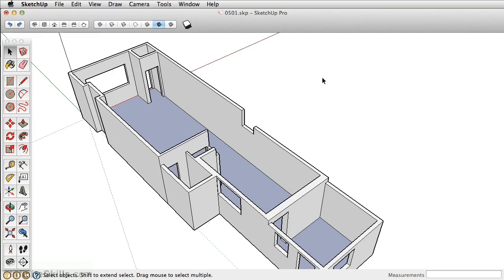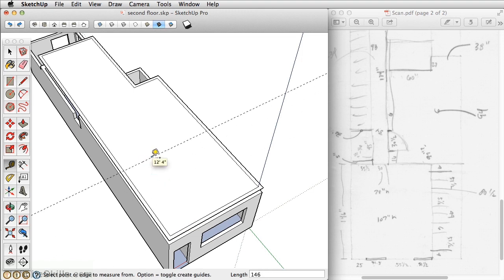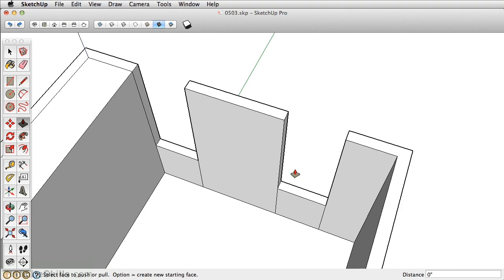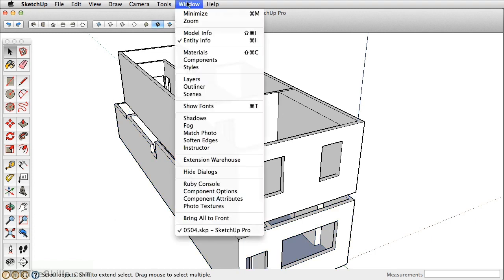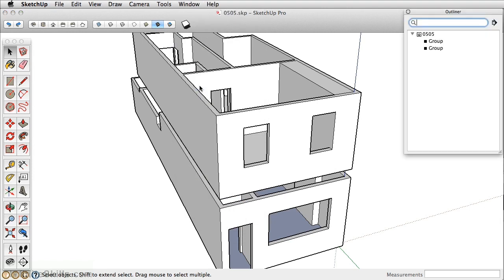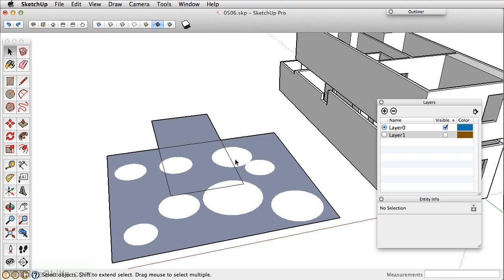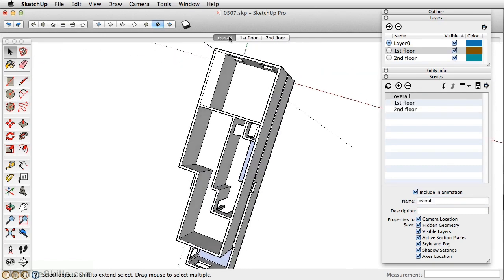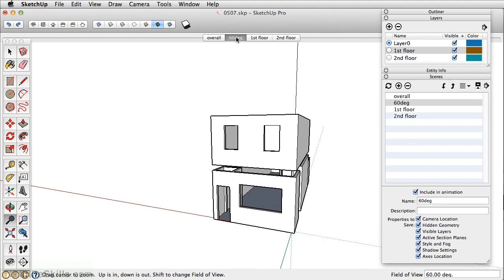5.Organizing The Model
CHAPTERS:-

00:00:00 Why Groups

00:02:43 Creating The Second Floor

00:08:12 Creating Additional Openings

00:13:56 Hide Model And Other Useful Shortcuts

00:19:18 Using The Outliner

00:21:52 Using Layers To Control Visibility

00:25:45 Viewing Layer States Of The Model

00:31:02 Field Of View